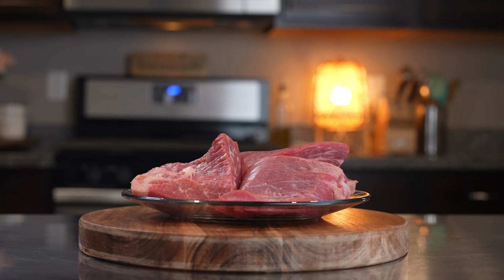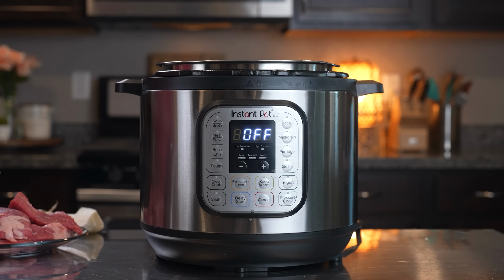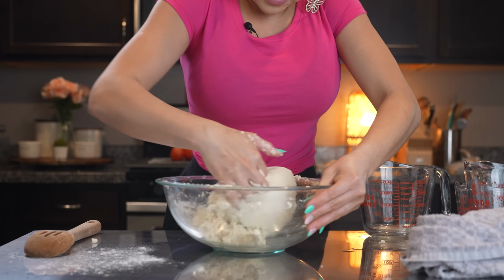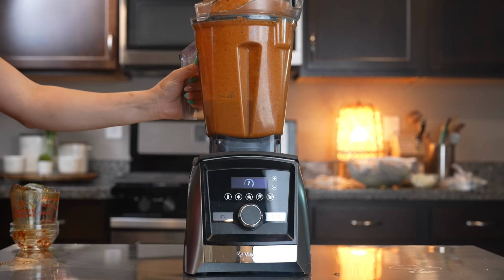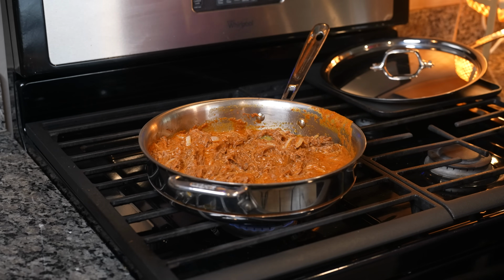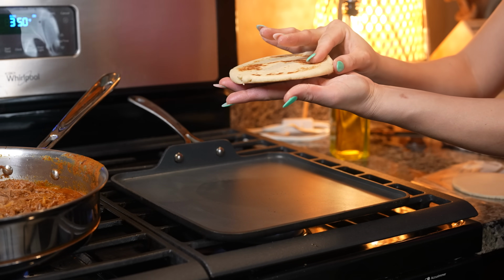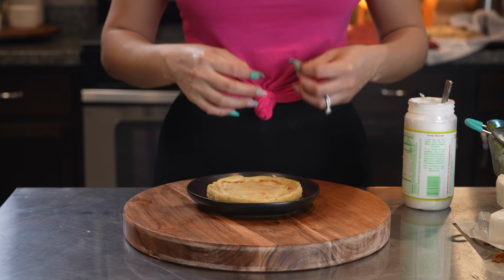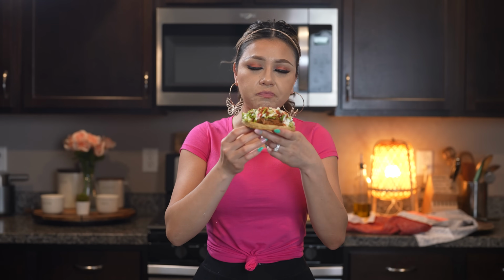The BEST SOPES DE TINGA EVER!!!! | Tinga De Res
If you love tinga and sopes you are going to loooove this recipe this is seriously the best beef tinga ever!Keep in mind, like every recipe and every household,are tons of variations that make this delicious recipe, you can constantly adjust it to your taste; I hope you enjoy it as much as my family and I do, and as always, if you do, please don’t forget to give me a big thumbs up, comment down below your thoughts and if you new to my channel, please hit that subscribe button so you can be part of our family! 😘

Tip if you want just a super flavorful shredded beef you can stop at not making the chipotle sauce, the meat by itself is super flavorful!

Ingredientes:
2 1/2 lb  flank/skirt steak or your choice of beef
Chiles chipotles in adobo sauce I used 10
4 roma tomatoes
Garlic
Onion
3 oz tomato paste
1 tbsp chipotle adobo sauce
3 bay leaves
2 tsp oregano
1 1/2 tsp New Mexico Chile powder
1 1/2 tsp chipotle powder
1 1/2 tsp onion powder
1 tbsp beef bouillon
1 tbsp crush black pepper
Salt I used 5 tsp
4 cups instant corn masa
1/2 cup APF
1 1/2 tsp baking powder
3-4 cups hot water
1 serving of love 💕